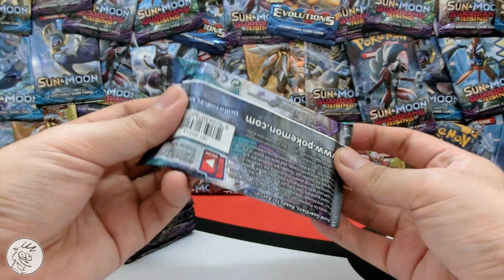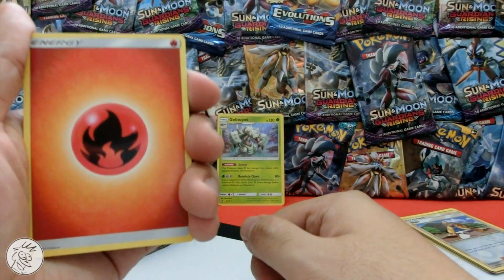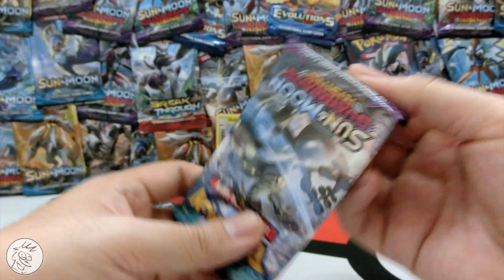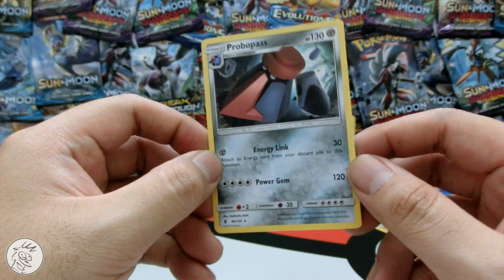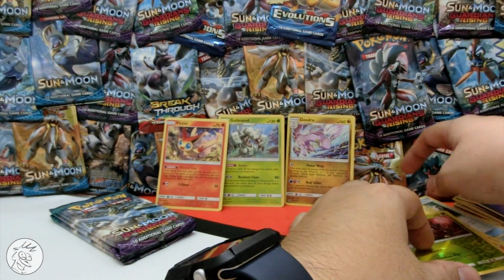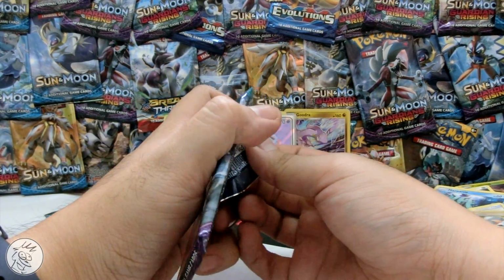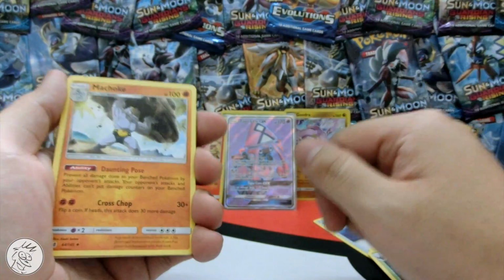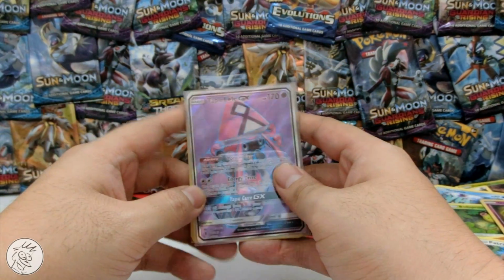INSANE PULLS BRUUUH!!! - Pack Attack #19 (Pokemon Sun & Moon Guardians Rising Booster Pack)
PACK ATTACK!
A mini-series where we open ONE random booster pack and not know what to expect! I swear to God these are my best pulls so far! 2 Full Arts in one video!

Guardians Rising booster pack purchased at Impulse Gaming (Sunway Branch)

Comments and feedback always appreciated =)